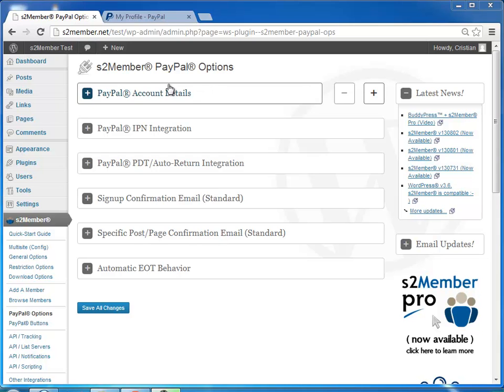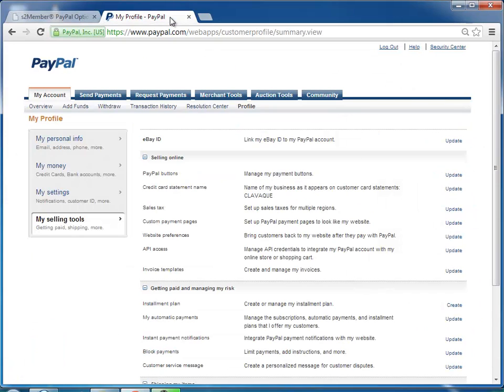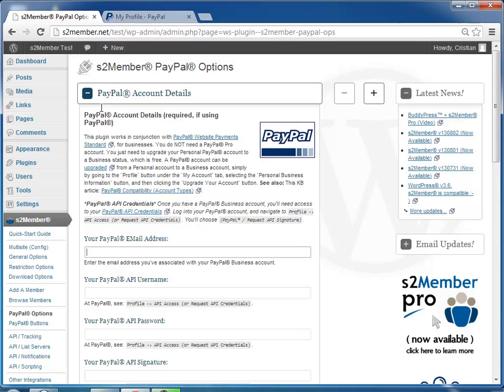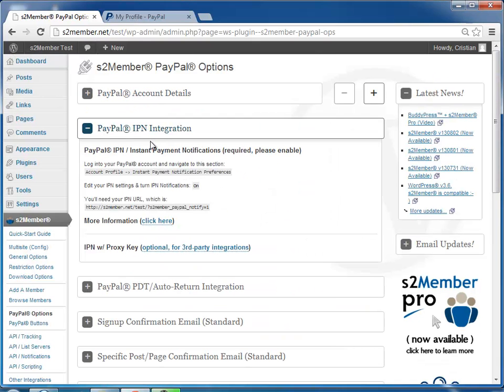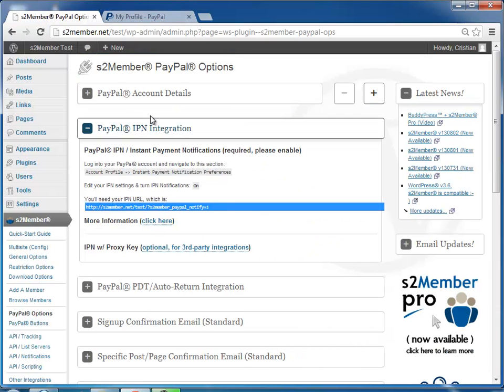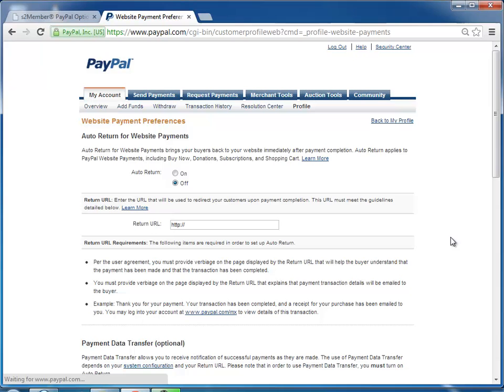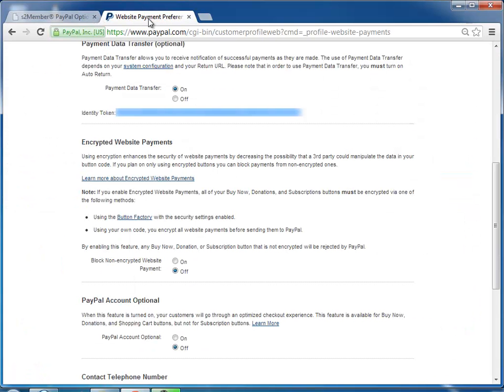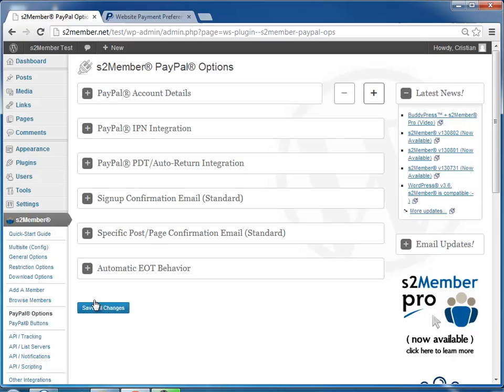s2Member PayPal Integration